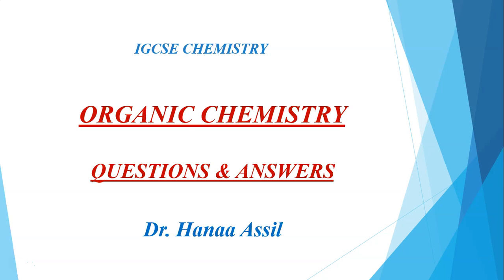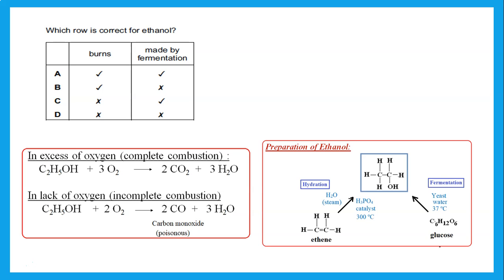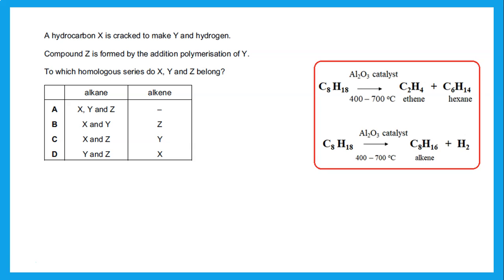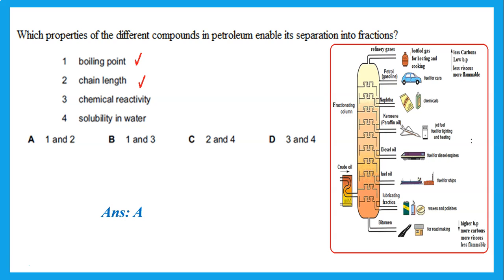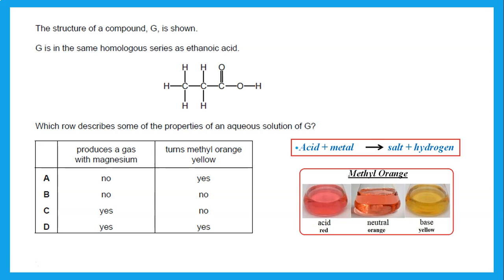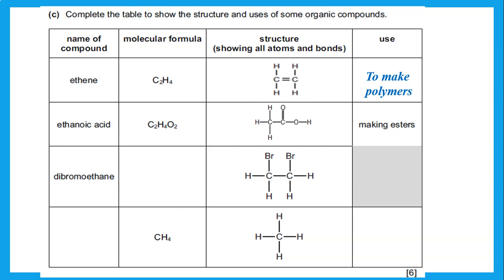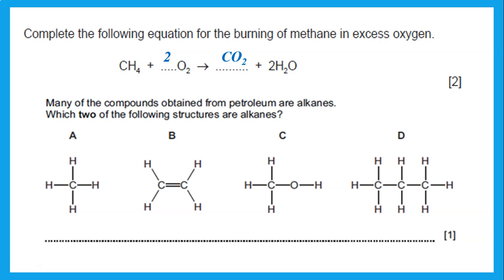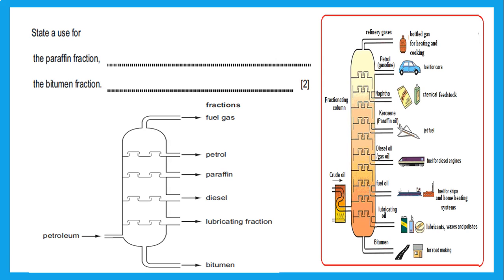Organic Chemistry Q & A - pre IGCSE - Dr Hanaa Assil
Organic compounds, hydrocarbons, alkanes, alkenes, alcohols, carboxylic acids, polymers, fractional distillation of petroleum, cracking, preparation of ethanol,